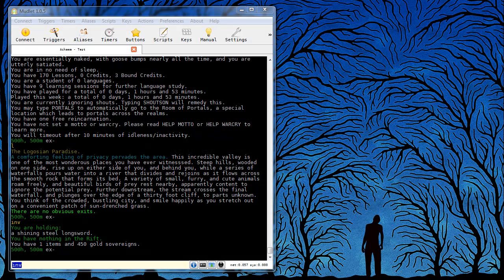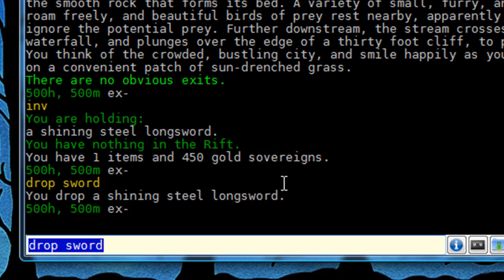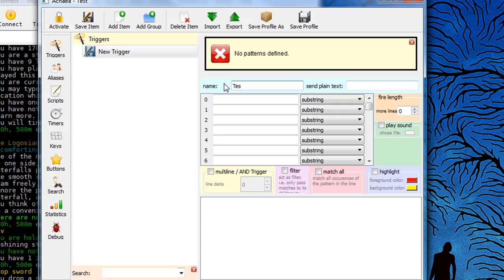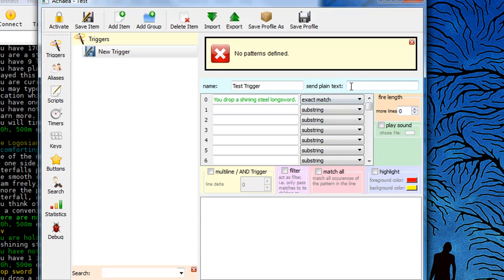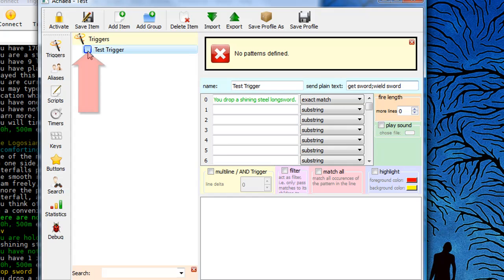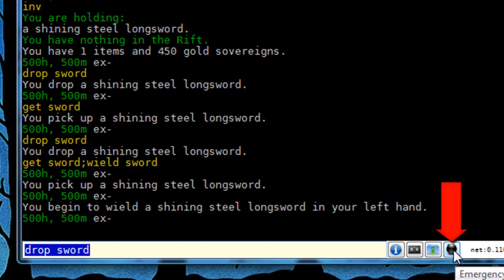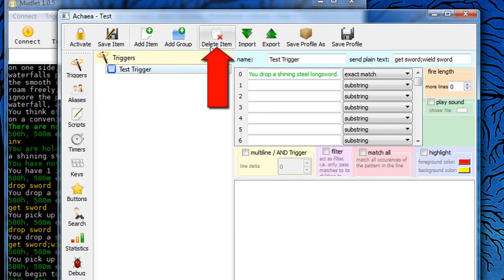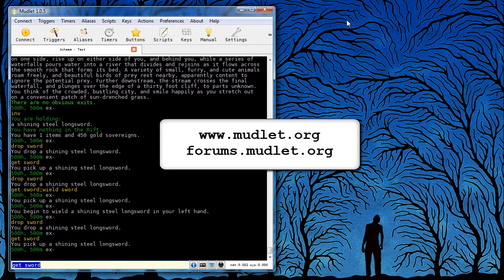Creating a Basic Trigger in the Mudlet Client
This screencast details how to create a very simple trigger using the Mudlet Client.